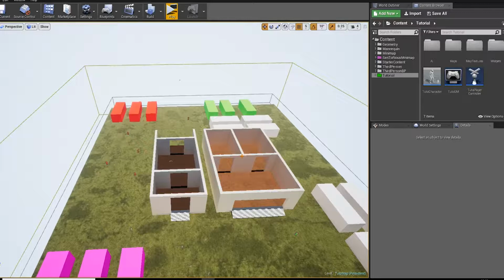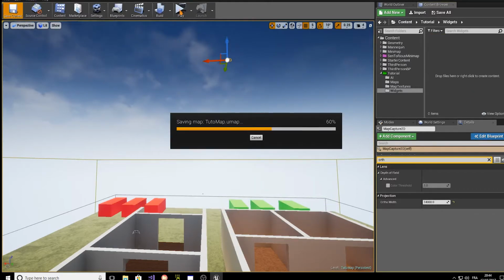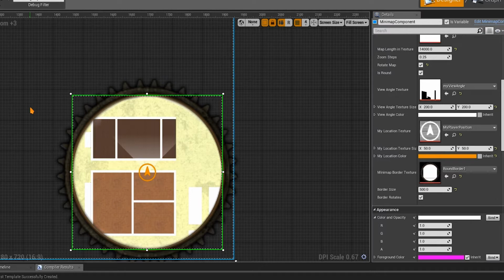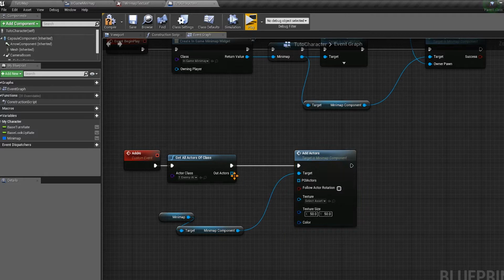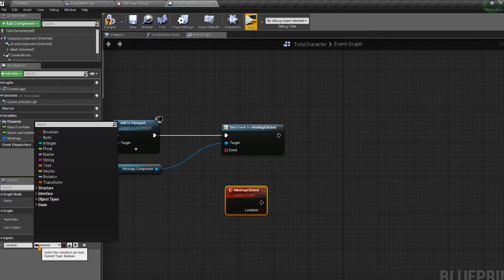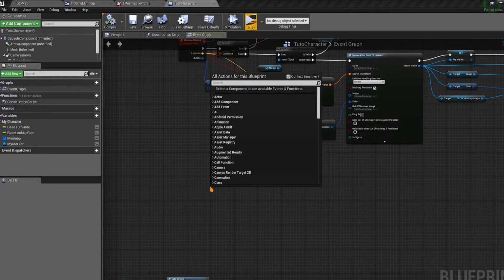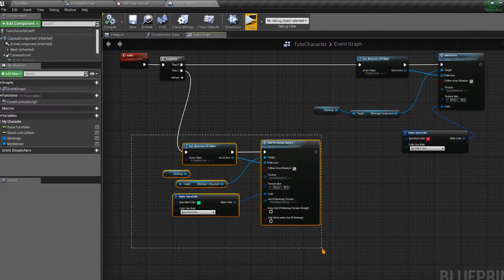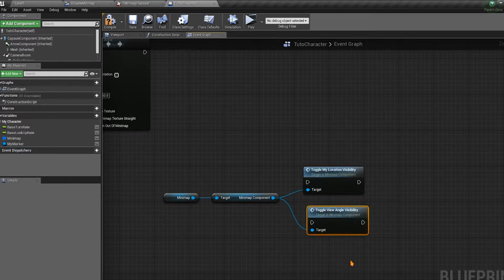UE4 - UMG Minimap Tutorial by SenToRious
This a UE4 tutorial for SenTorious Minimap fully in Blueprint, in this tutorial you will learn how to add a minimap to your world and how you can add and track any actor such as characters or actor blueprints in general. *(Expand description for links)*

*List of features you can expect from this Minimap*

- Rectangular or circular style
- Can rotate
- Add and track actors location and rotation in the minimap
- Height system (You can easily tell if something is below/above you in the minimap)
- Add persistent actors like teammates characters which you can always track on the minimap even if they're too faraway.
- Change minimap texture while playing this is useful if you have a multifloor building for example and you want to change the texture for each floor.
- Change the color and size of anything you add to the minimap at runtime.
- Add/Change/Remove/Resize minimap border at runtime
- You can click on the minimap to get the world location, in the tutorial we used to spawn an actor to add a position marker.
- Can make a big map where you can see the entire map and drag to a specific location (Like when press M in MMORPG games etc)
- Add tooltips (Shown when you hover over something you added)
- If an actor is no longer valid (Destroyed) it'll get removed from the minimap automatically.